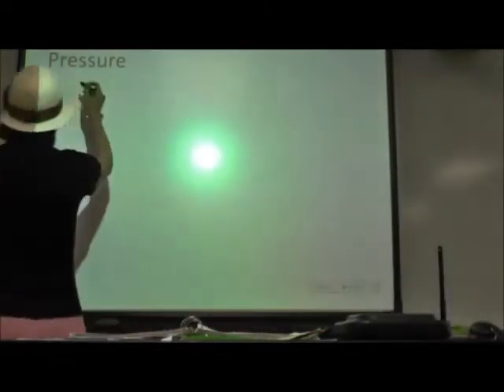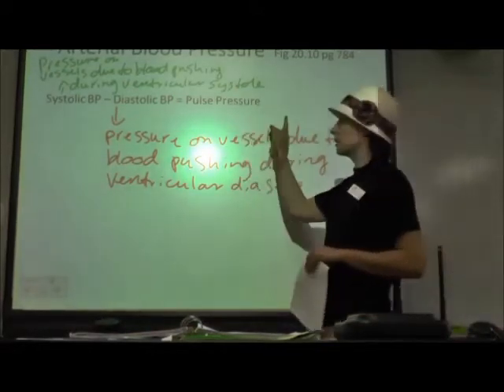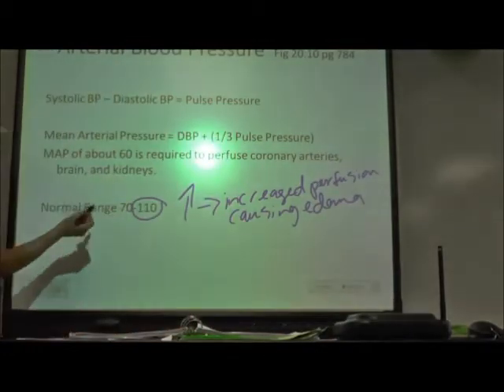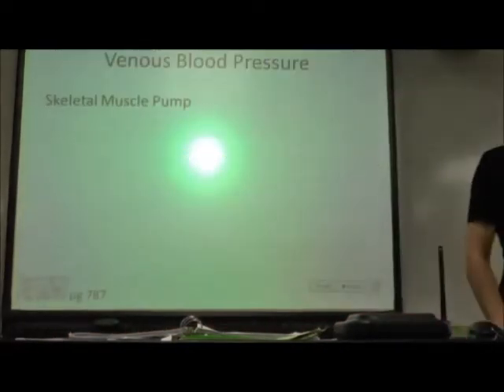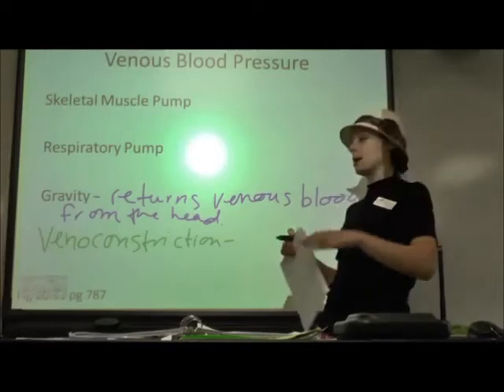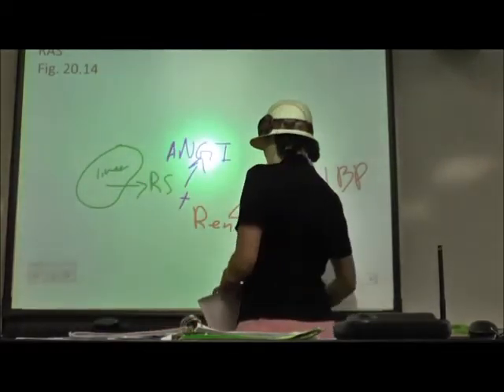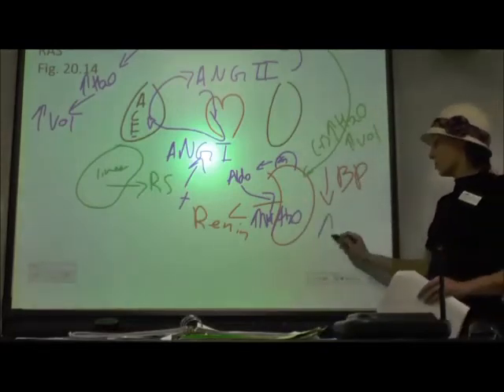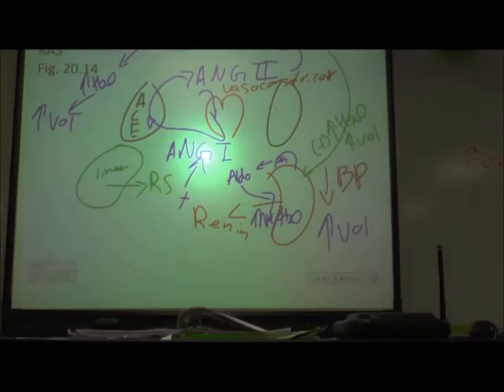Blood Vessels Part 2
Finishing up blood vessel physiology: pressures, RAS, and SNS activation.